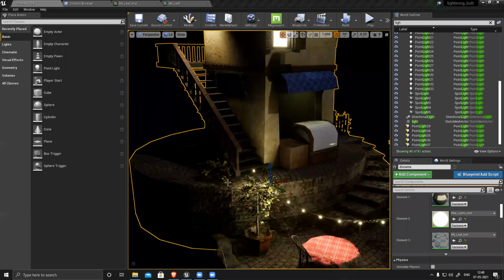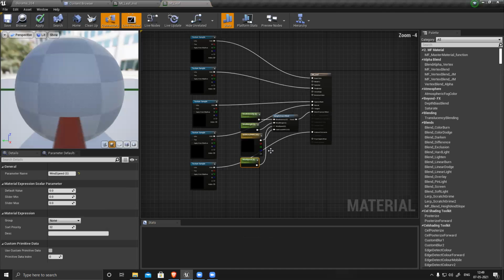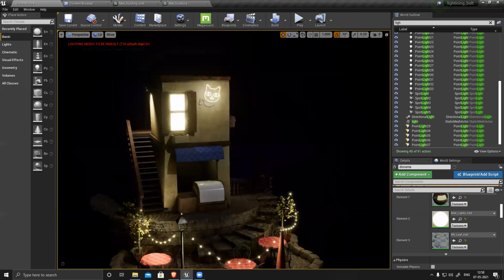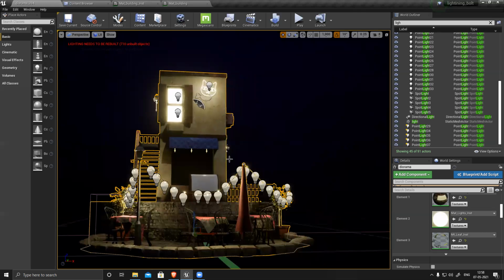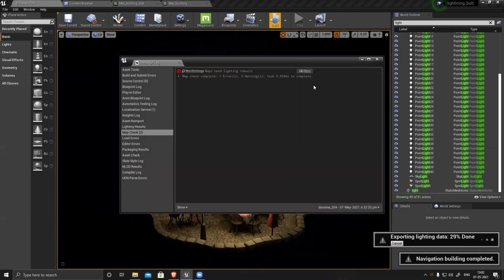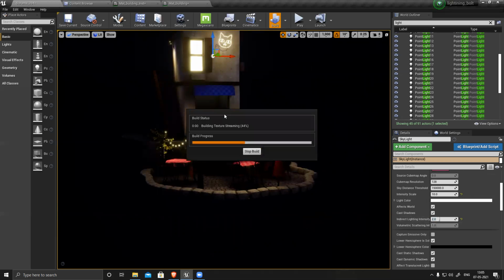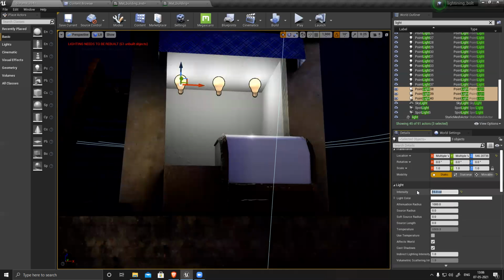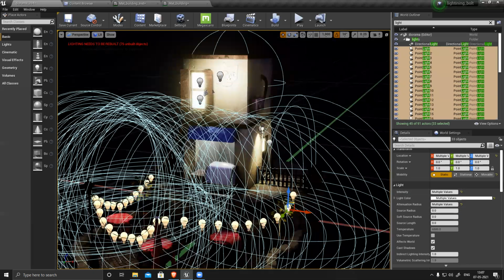2021 05 07 12 47 23 GA204 ENVI 77918841126